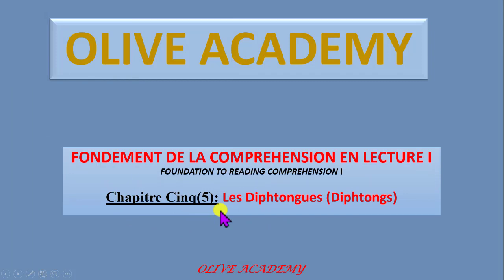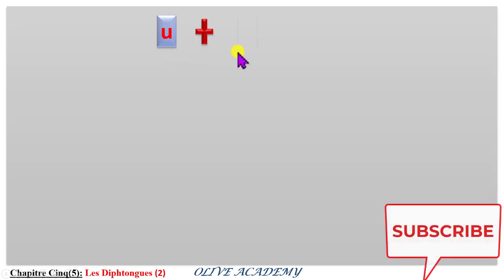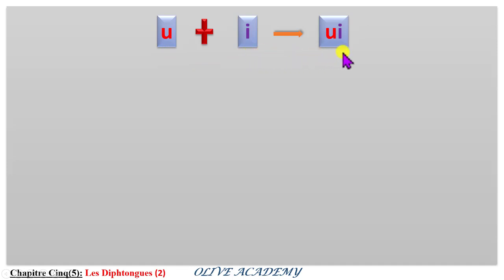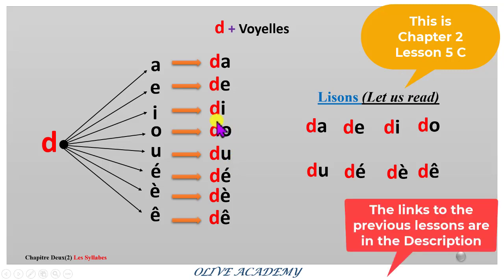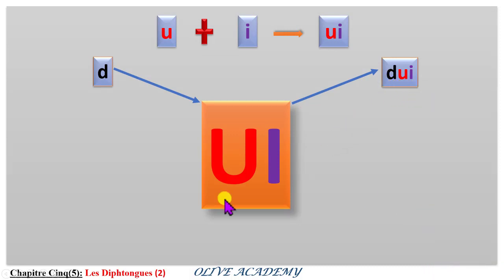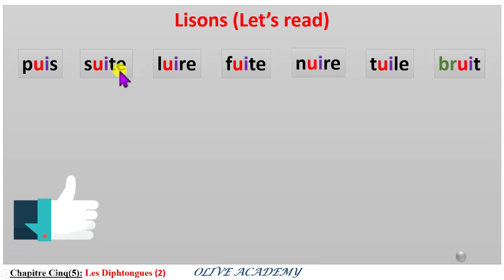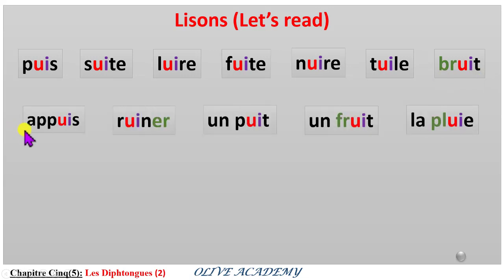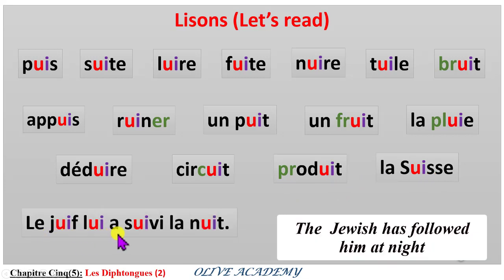Chapitre cinq (5): Les Diphtongues 2, Le son " ui " ( French Diphtongs )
This lesson is to help you build your reading comprehension skill in French.
Course:  FONDEMENT DE LA COMPREHENSION EN LECTURE I ( FOUNDATION TO READING COMPREHENSION).

The Previous Videos:

📚📚 LESSONS  📚 📚

 CHAPTER ONE 🕐

 CHAPTER TWO 🕑

CHAPTER 3 : Comment savoir si un nom est féminin ou masculin? ( How to identify masculine and feminine nouns )